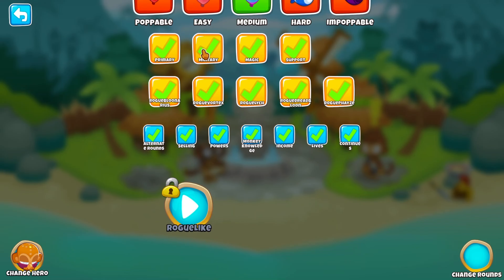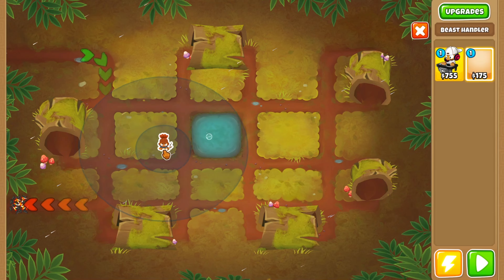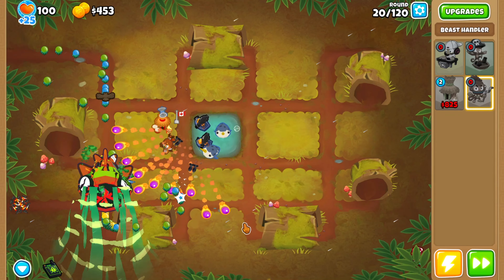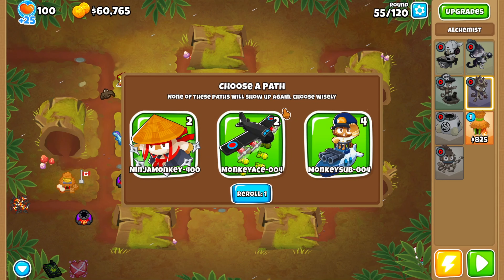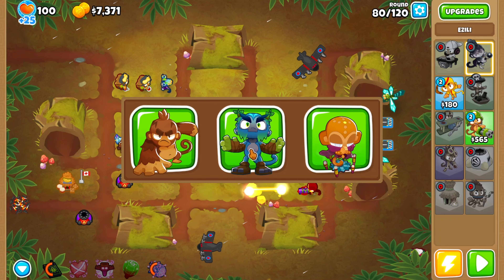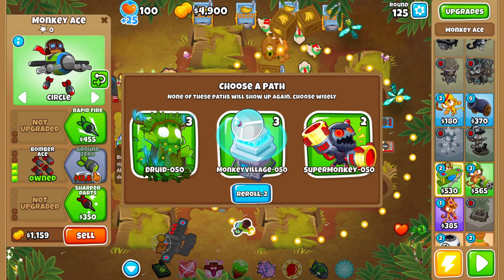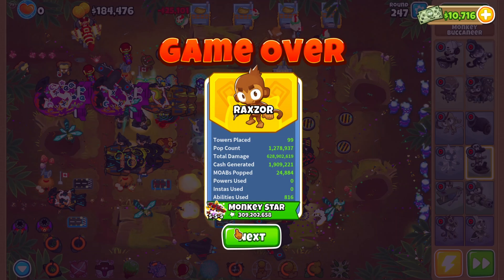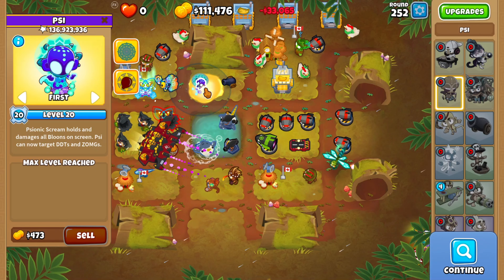How FAR can you go on BTD6 ROGUELIKE? - Attempt#1 - Bloons TD 6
Exploring the ROGUE Like in BTD6! Can we go late on this?

Lets find out! Check out the mod that @menddev made on his channel!

Also terribly sorry if I sound congested/nasally, I am a little sick :')

Use creator code "RAXZOR" if you are purchasing anything in the BTD6 shop to support me :)  Thank you all for the support it is appreciated!